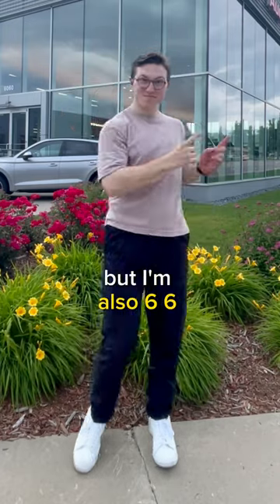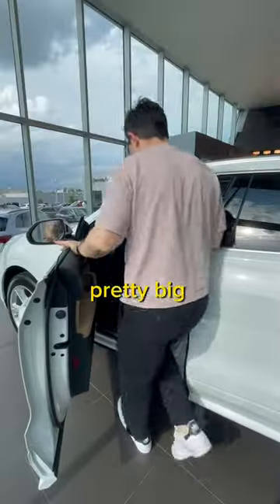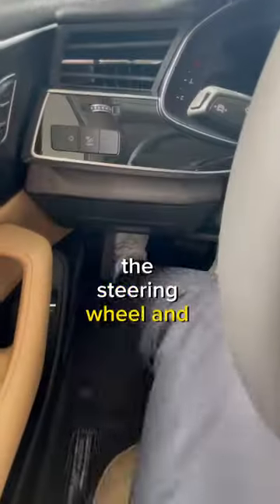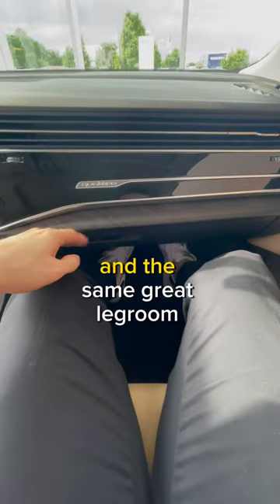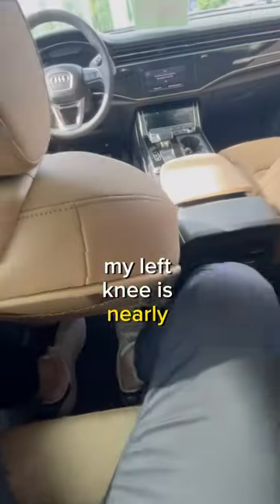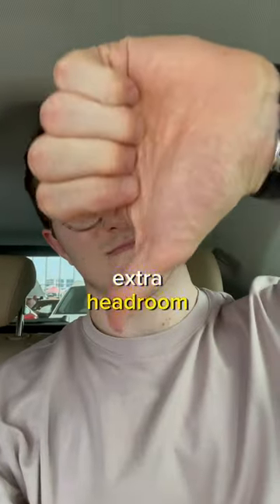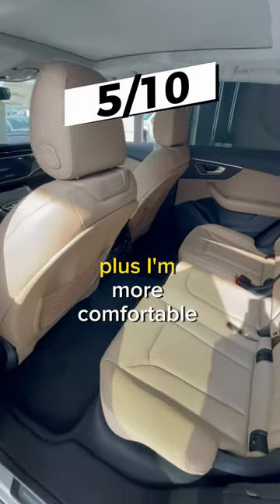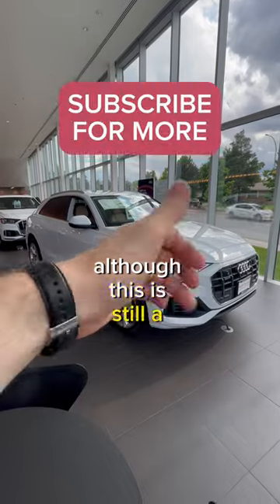Can tall people fit in an Audi Q8? review carreview #2023